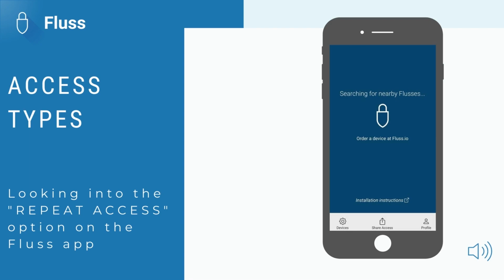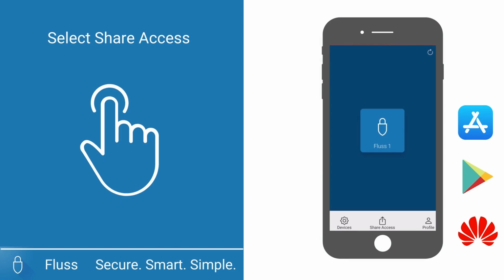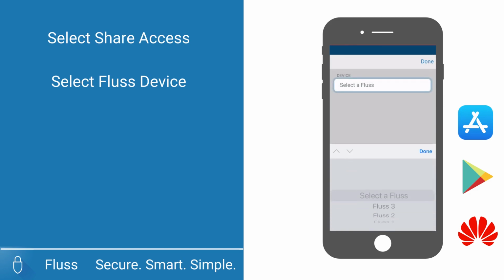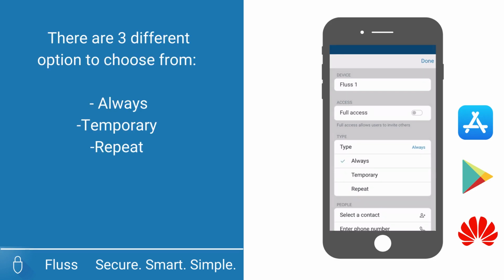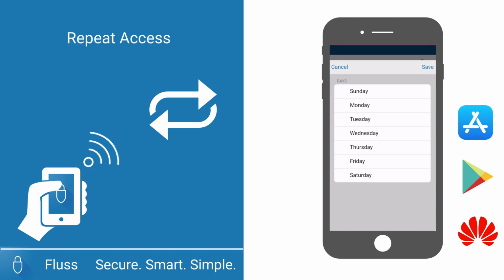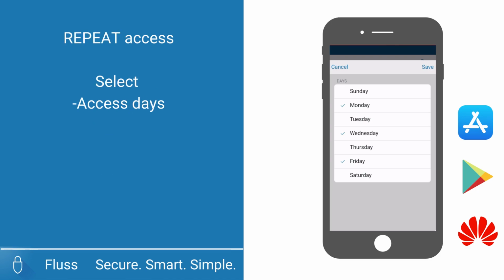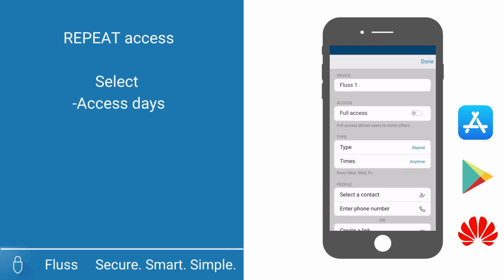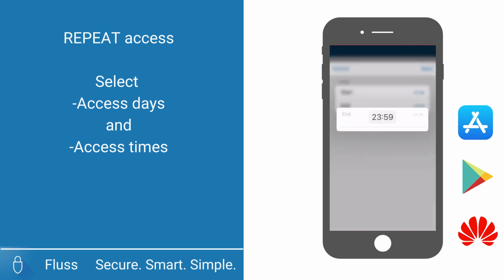Fluss Tutorial SHARE REPEAT ACCESS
In this video we delve deeper into the Different types of access on the Fluss app,  specifically the Repeat Access option.

This access option is ideal for a workforce, gym members, gardener, housekeeper or nanny